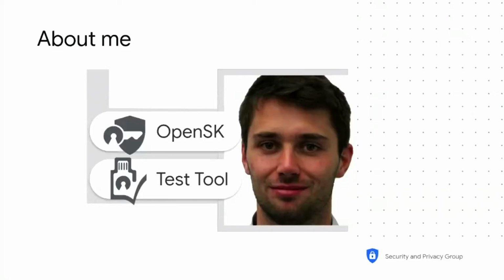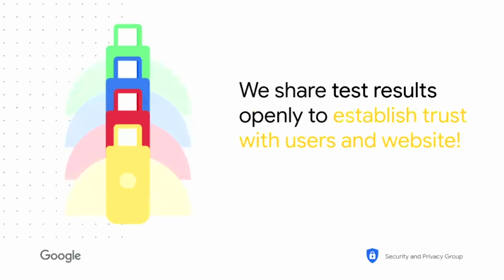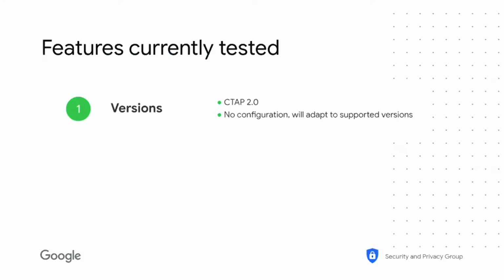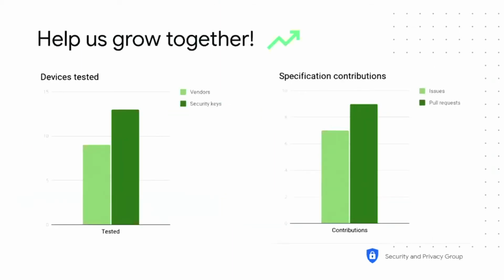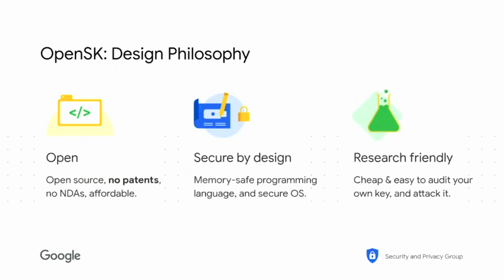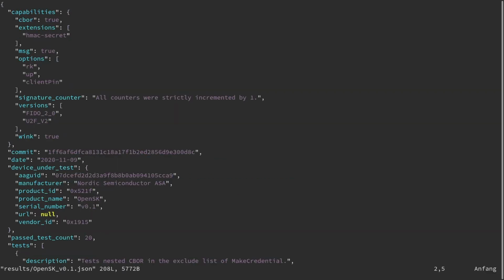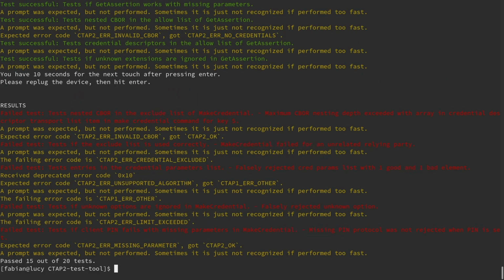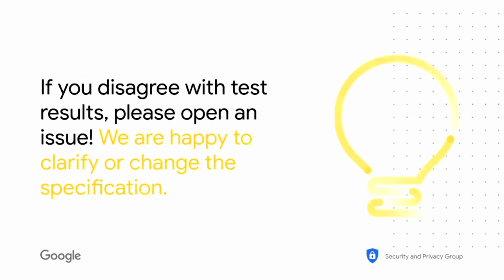Authenticate2020 Presentation: Google's OpenSK Initiative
Speaker: Elie Bursztein, Google and Fabian Kaczmarczyck, Google

Over the years due to the added features the CTAP2 protocol revisions have become increasingly sophisticated and harder to implement correctly. To help cope with this complexity we have developed a new security key test suite that we are excited to make public today. This talk will provide a brief overview of the tests developed and a demo of how to use the test suite works in practice. It is our hope that open sourcing our test suite will help FIDO members strengthen their implementations and will foster collaboration around building a strong joint testbed that will benefit the community at large.